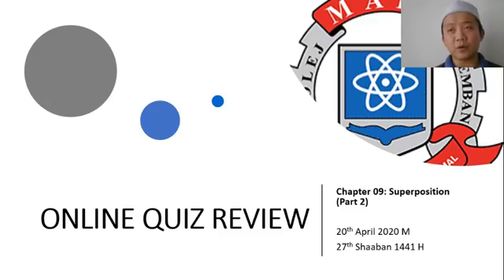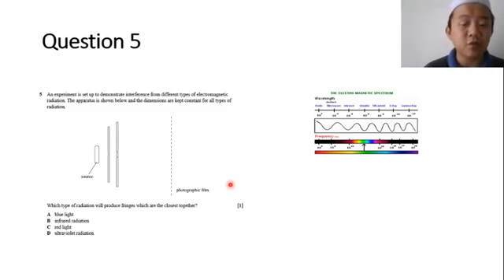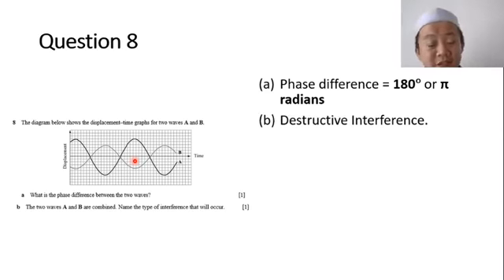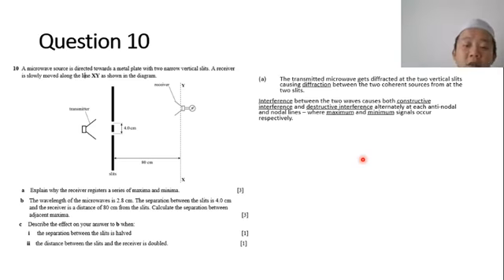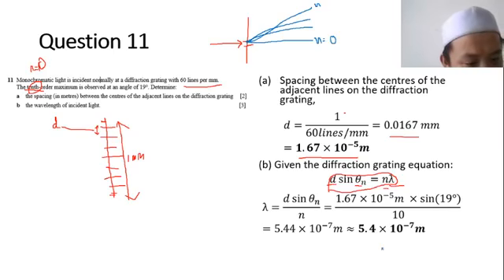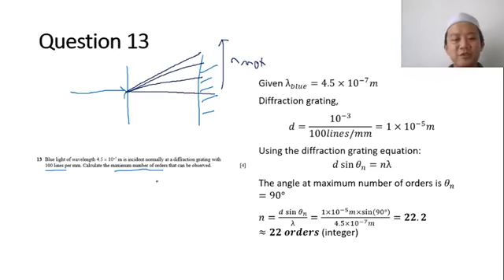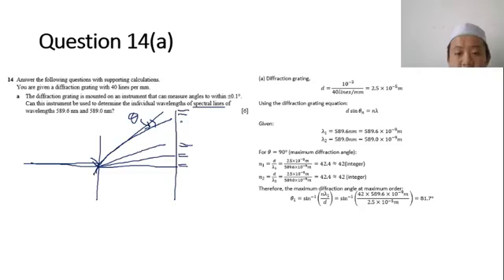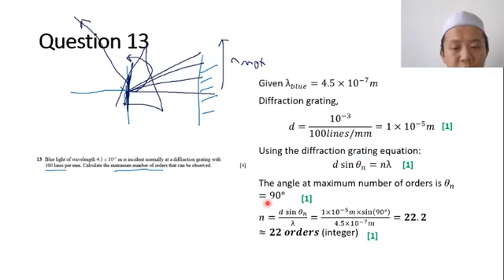Chapter 9b Interference Diffraction A Level Physics (9702) ALFT11 Quiz Discussion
Reviewing the A-Level Physics (9702) Quiz Questions on Chapter 9: Superposition (Part 2) focusing on Interference and Diffraction with A-Levels Fast Track students Group 1.1 from Kolej MARA Seremban (KMS), Negeri Sembilan, Malaysia:
(1) MCQ go to 03:25
(2) Subjective questions go to 12:25

Date: 20th April 2020
Time: 3pm-4pm
Via: Facebook Live with OBS Studio